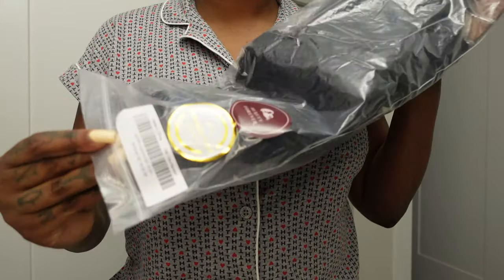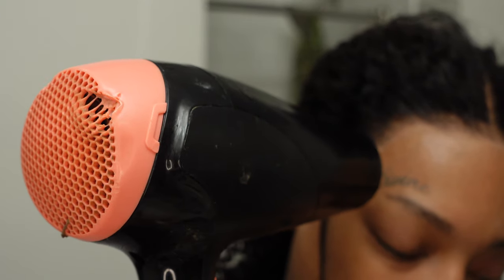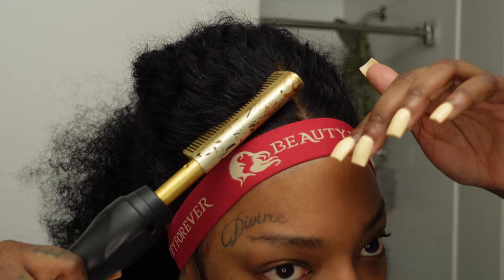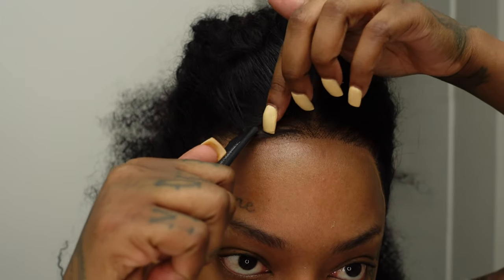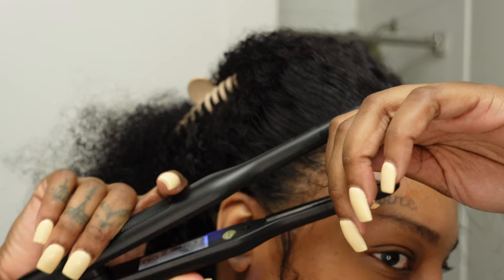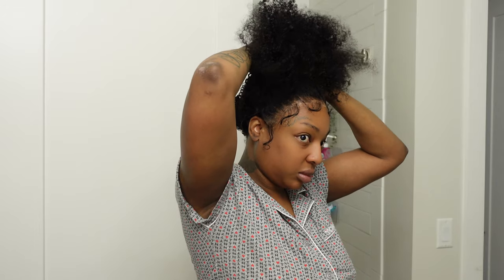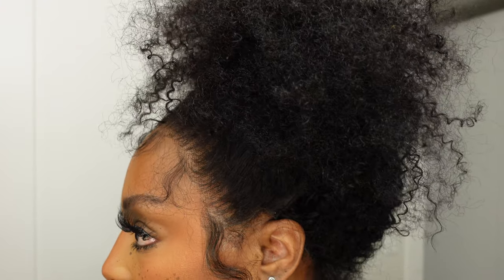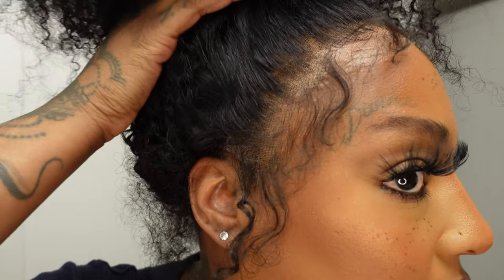HOW TO: PINEAPPLE PONYTAIL W/ A LACE WIG | install + style tutorial with NO GLUE | BEAUTYFOREVERHAIR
☛Hair info: 13x4 frontal glueless Kinky curly 20inch

3 Days Arrive After Shipping & Accept 30 Day No Reason Return & Exchange

FOLLOW ME, LETS CHAT!

Common Questions
Age :29
Location : Tennessee
Camera : Sony ZV-1 Vlogging Camera
Editing Software : Final Cut Pro